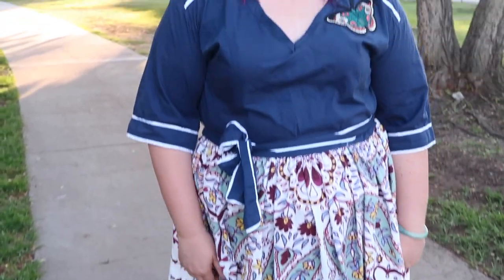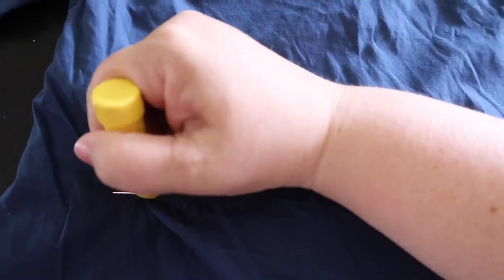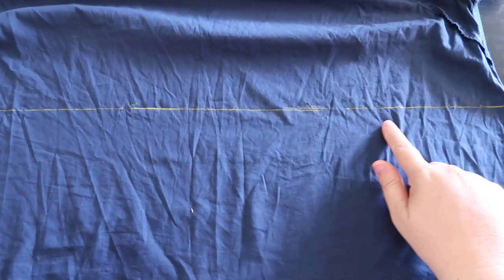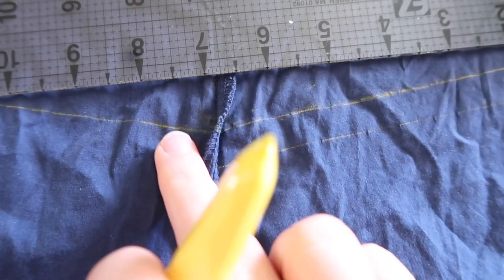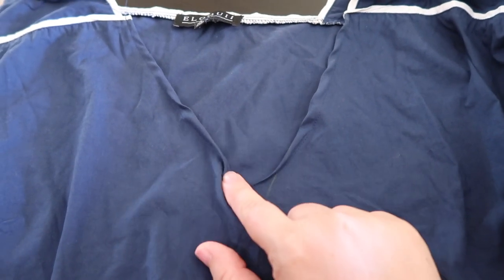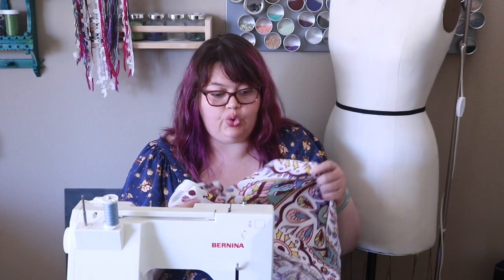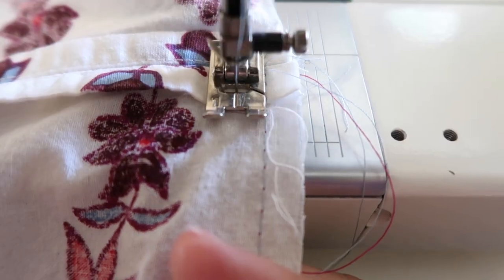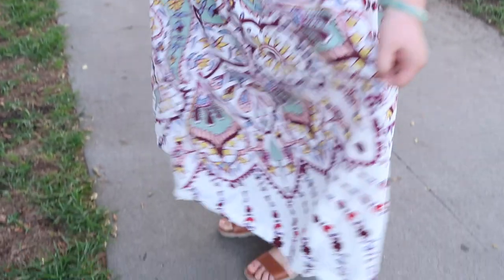DIY Thrift Flip Dress - plus size dress from a shower curtain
Make a shirt into a dress with a shower curtain! Well, it doesn't have to be a shower curtain, that's what I liked for my dress. You can just use fabric yardage for your skirt part of the dress.

Materials
Shirt - get one that will hold up a skirt, woven is best for this project not a t-shirt
Fabric - I used a shower curtain, but you can use whatever you like!
Pins
Marking tool
Scissors
Sewing machine
Thread to match your project